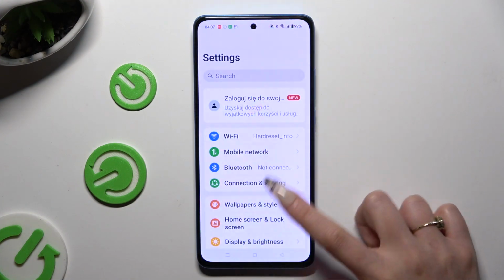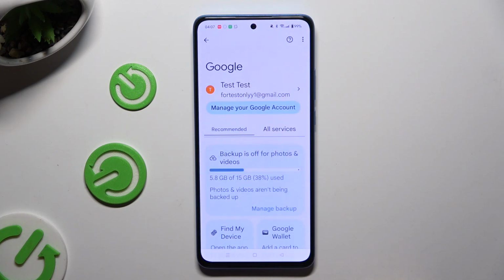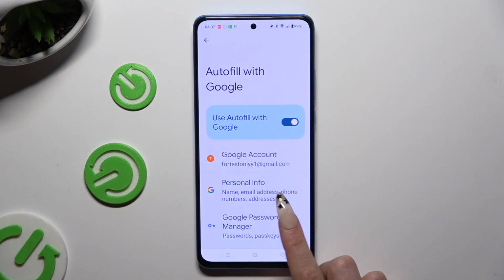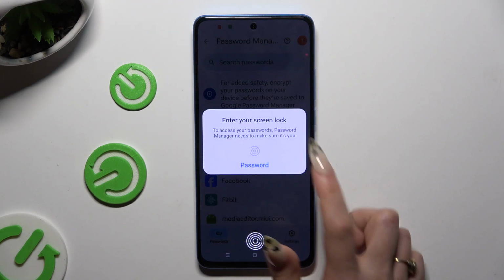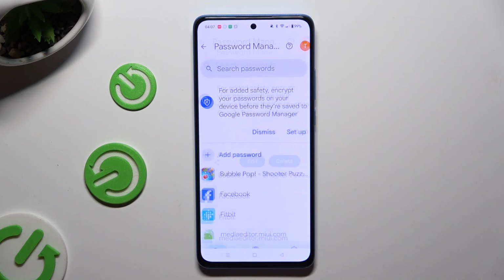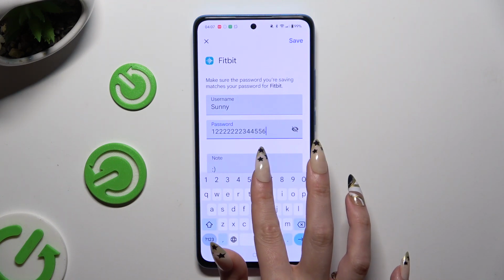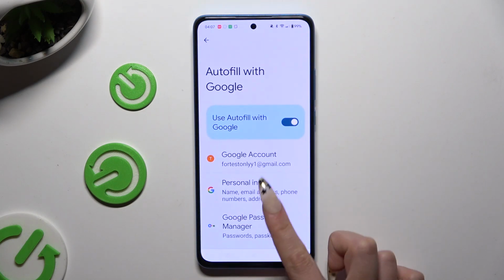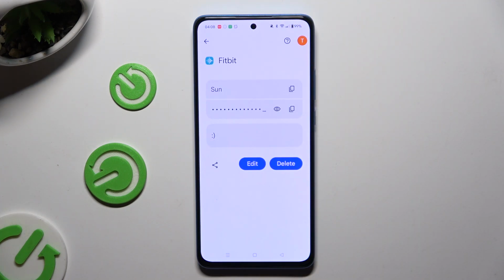OnePlus Ace 3V - How to Edit Saved Google Passwords Autofill? | Modify Autofill Passwords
Welcome! In this video, we’ll walk you through the steps to edit your saved Google passwords in Autofill on the OnePlus Ace 3V. Keeping your passwords up-to-date is crucial for security and convenience. We’ll show you how to access and modify your saved Autofill passwords on your device.

How to edit saved Google passwords Autofill in OnePlus Ace 3V?
How to modify Autofill passwords on OnePlus Ace 3V Smartphone?
How to update saved Google passwords Autofill on OnePlus Ace 3V Phone?